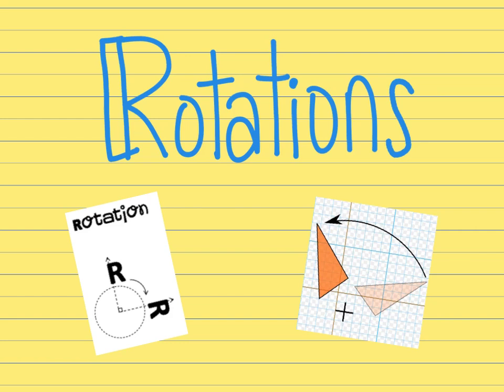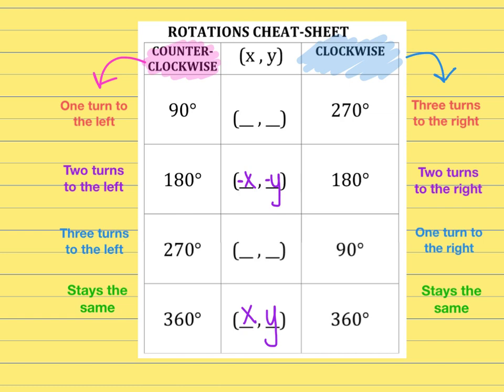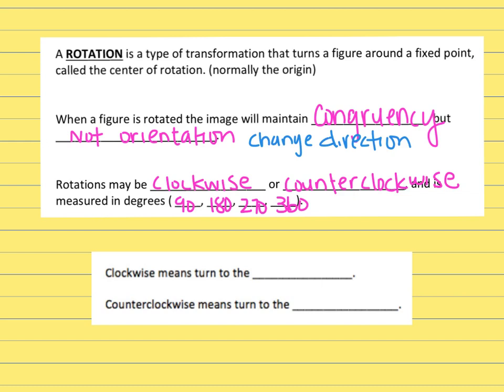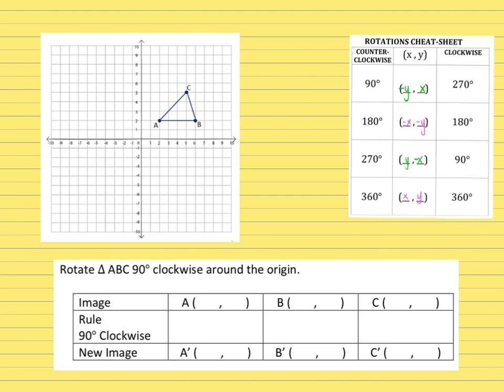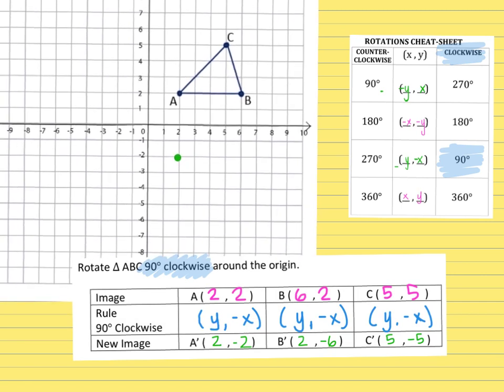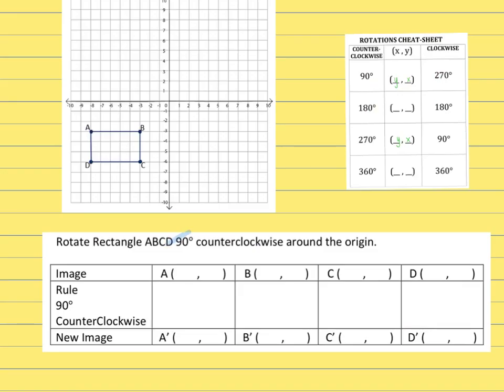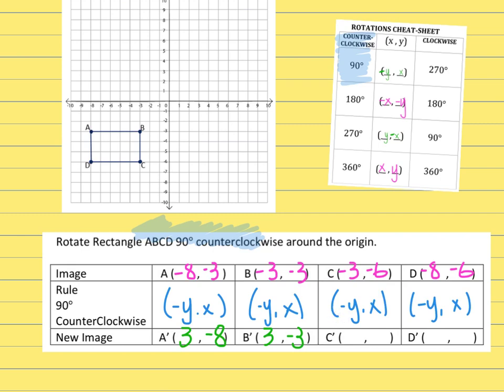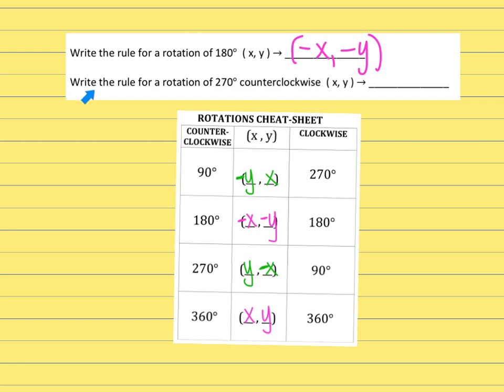Rotations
Watch this video to learn how to apply the rules for rotations clockwise & counterclockwise on a figure.  Learn how to write the algebraic rule for all rotations.